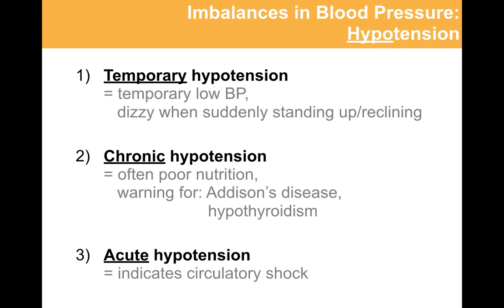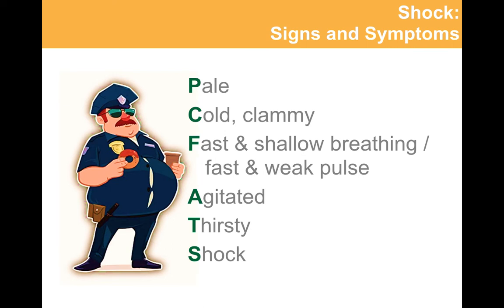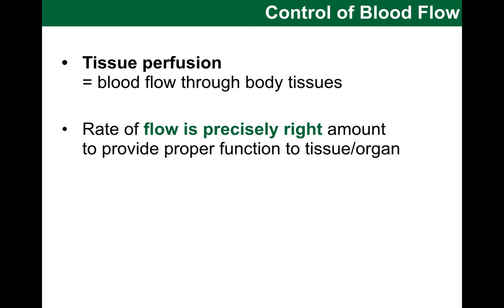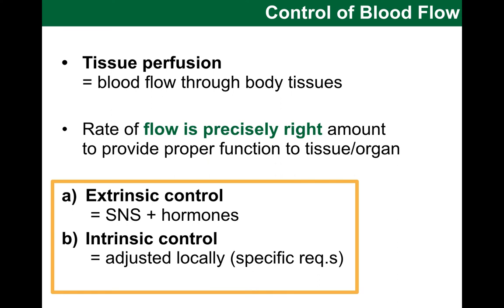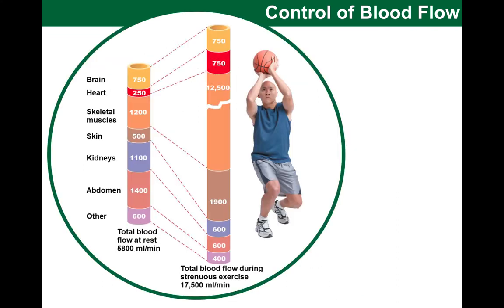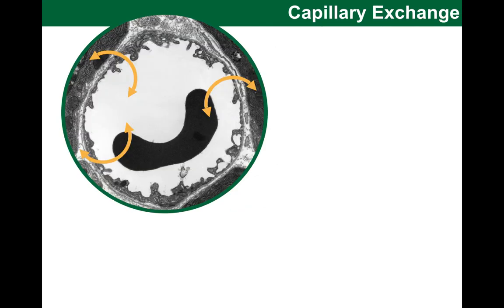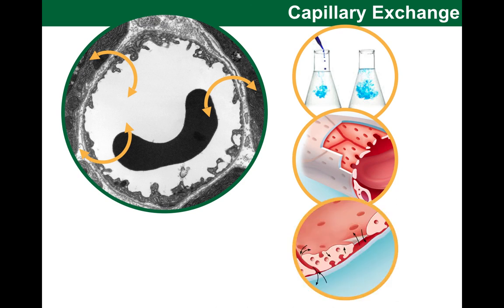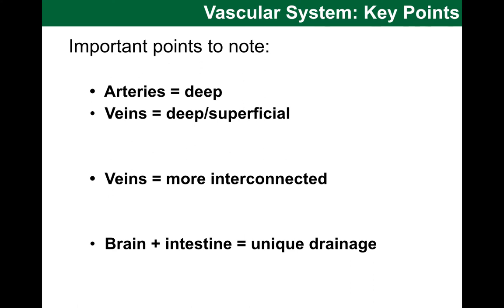BIO202 / online - Chapter 19 (part C): Blood Pressure (cont'd), and Blood Flow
On this video will continue the discussion of blood pressure, with our focus being on the 'non-normal' conditions. We will have a look of definition, causes and consequences of hyper- and hypo-tension.
Second half of the video focuses on blood flow in the body. You will become familiar with extrinsic (SNS, endorine system) and intrinsic control (local adaptations), special circulatory flow adaptations in certain organs (skeletal muscles, brain, skin, lungs, heart), and consider the relationship between flow speed vs. surface area of a vascular bed (e.g. aorta vs. capillaries).